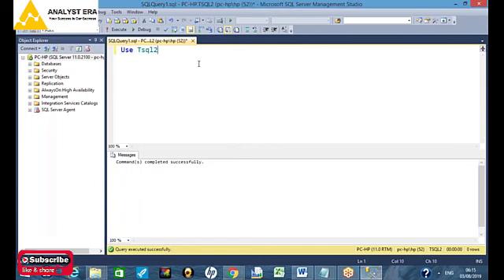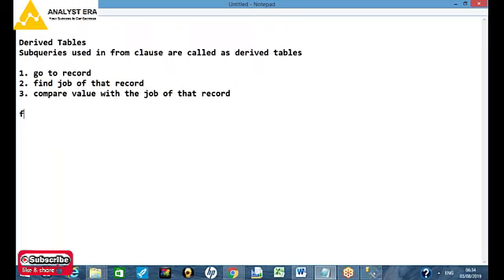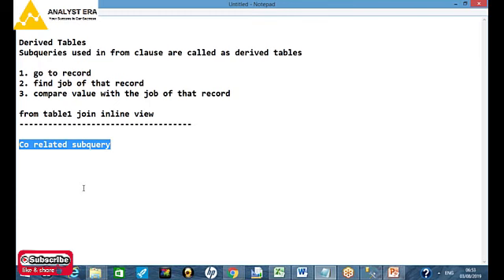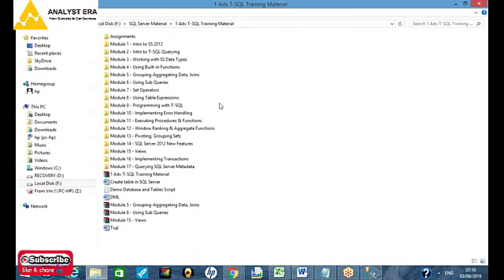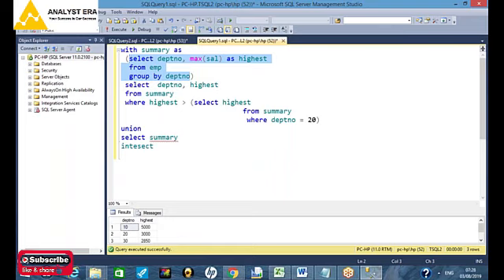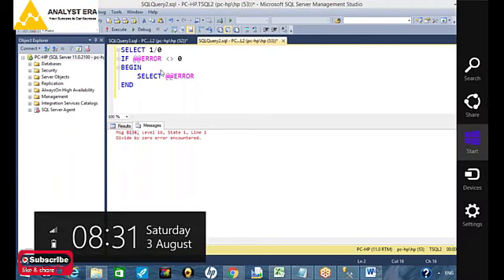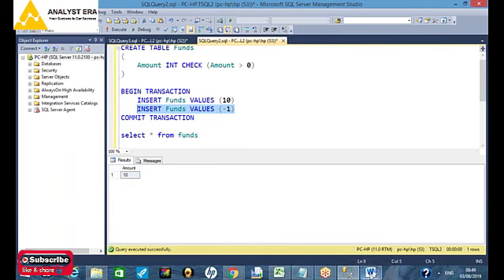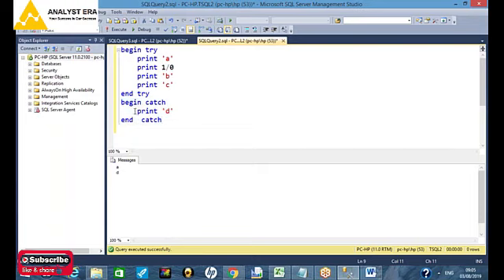Derived Tables | Correlated B Queries | MS SQL | Day 13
Why take SQL Training?

Structured Query Language (SQL) is a set of simple instructions used to interact with a database. A relational database (RDBMS) is nothing more than a set of linked tables used to store data. If you don’t save the data somewhere, you can’t use it later.

Advantage

SQL a highly desirable skill:Many jobs including IT support, web development and business data analysis require skills in SQL.
Easy to learn and understand:SQL consists mainly of English statements and making it easy to learn and write a SQL queries.
Used by major DBMS system vendors:SQL is used by all vendors such as IBM, Oracle and Microsoft who develop DBMS.

Learning SQL (Structured Query Language) is one way to do that, no matter what role you have within an organization, even the basics will give you an edge.

In today’s business environment knowledge is power and companies collect huge amounts of data about their customers to enable them to make informed business decisions. This data is stored in relational databases and extracted using SQL. Basic SQL knowledge will enable you to better understand how popular reporting tools such as Google Analytics work behind the scenes, as it is essentially a large database that we query to get key metrics and statistics about our website.

Training Syllabus

Introduction to SQL,DBMS & RDBMS Fundamentals
DDL, DML, DCL & TCL Statements and use.
SQL inbuilt Functions.
Writing TSQL (Joins, Sub query, CTE etc.)
SQL Programmability (Procedure, Functions ,Triggers ,Cursor ,Views)
Advance analytics functions.
Indexing.